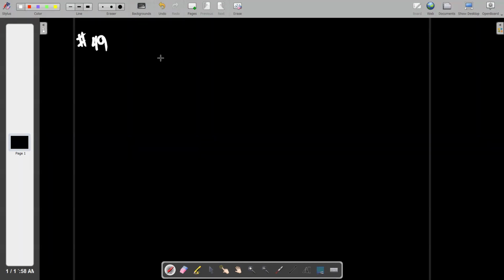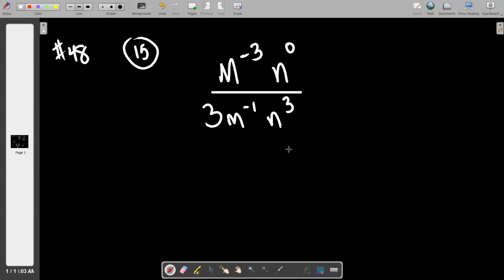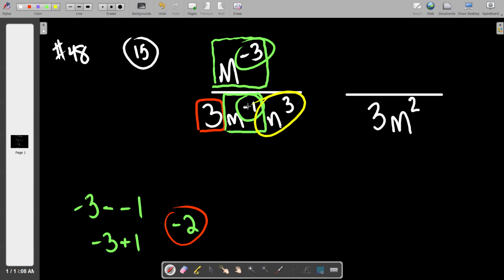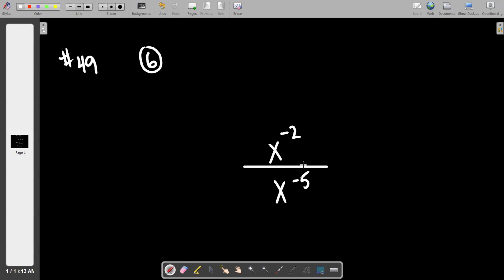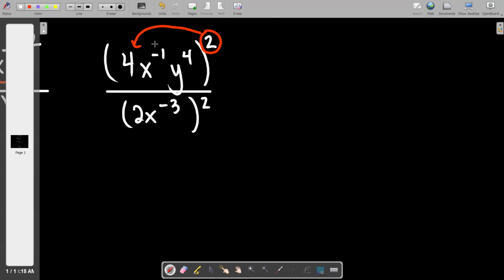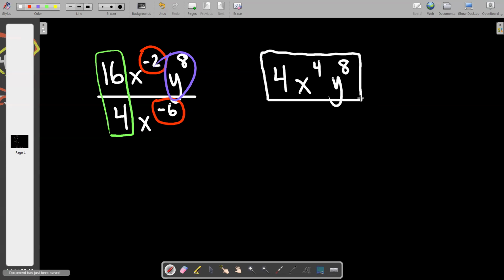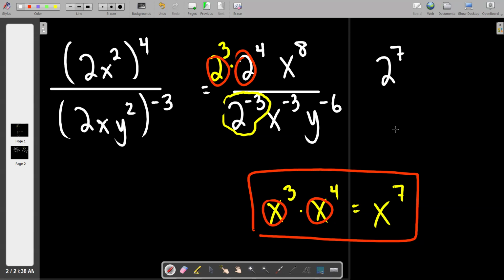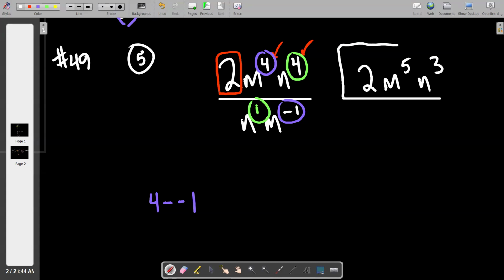Questions and Answers (properties of exponents)